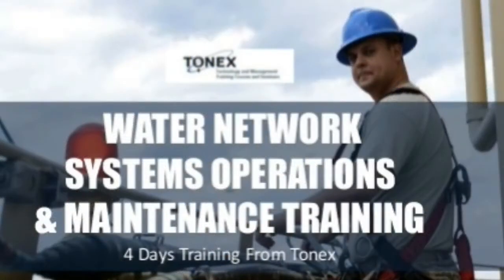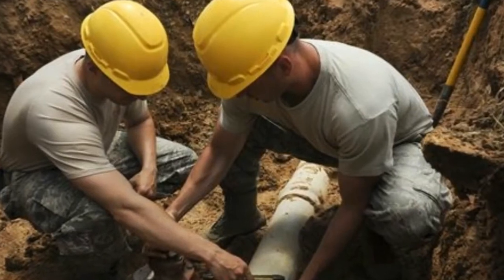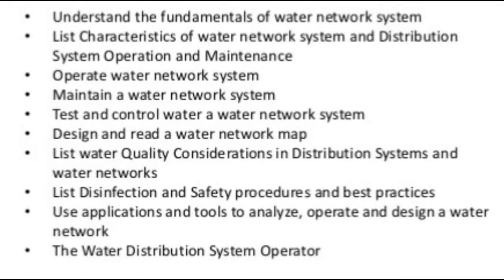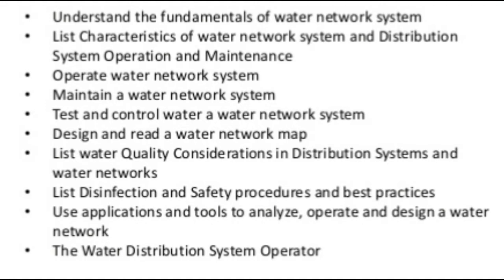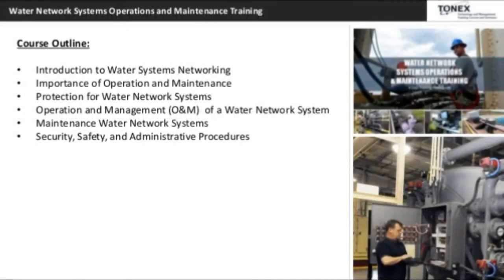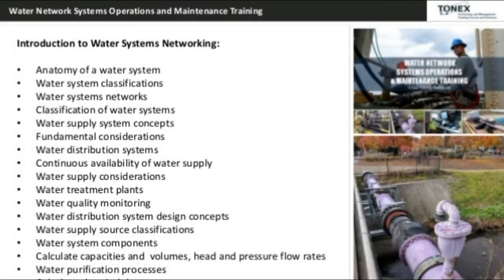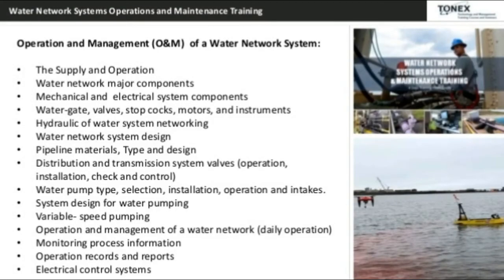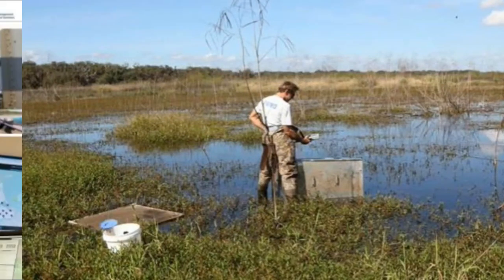Water network systems operations and maintenance : Tonex training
Water Network Systems Operations and Maintenance Training provides practical skills and knowledge and safe practices and procedures in operating and maintaining water distribution systems and networks.

Learning Objectives:
After attending this course the participant will be able to:

Understand the fundamentals of water network system
List Characteristics of water network system and Distribution System Operation and Maintenance
Operate water network system
Maintain a water network system
Test and control water a water network system
Design and read a water network map
List water Quality Considerations in Distribution Systems and water networks
List Disinfection and Safety procedures and best practices
Use applications and tools to analyze, operate and design a water network
The Water Distribution System Operator

Course Outline:

Introduction to Water Systems Networking
Importance of Operation and Maintenance
Protection for Water Network Systems
Operation and Management (O&M)  of a Water Network System
Maintenance Water Network Systems
Security, Safety, and Administrative Procedures

Water Network Systems Operations and Maintenance Training course is designed to develop the knowledge and skills to effectively operate, maintain and control a water networking system and distribution system with topics such as water distribution system operators, procedures operations and maintenance  for clear wells, storage tanks, functional elements, components and features of distribution system facilities, operating and maintaining distribution systems and networks, maintaining water quality in the network, disinfecting new and repaired facilities, and methods and techniques for hazard control and safe procedures and programs.